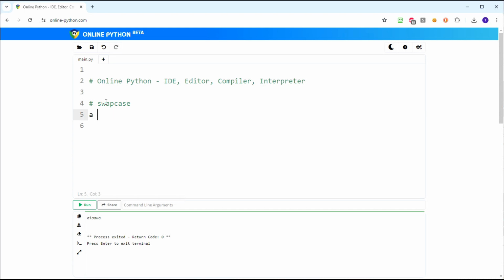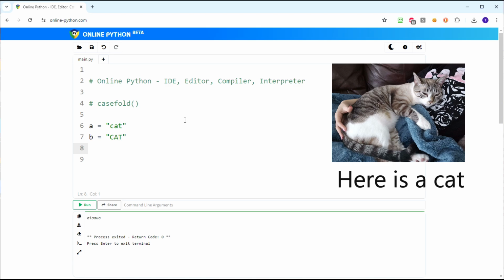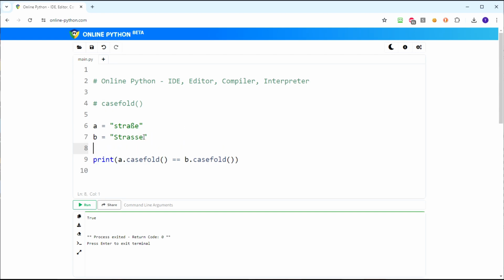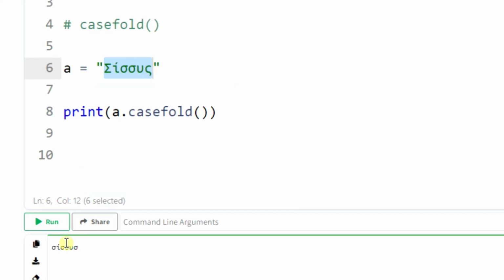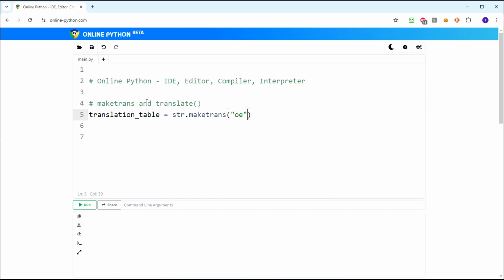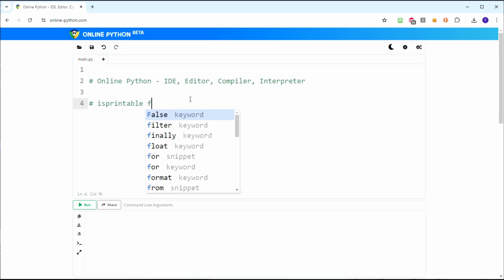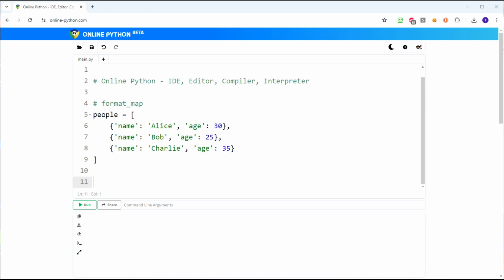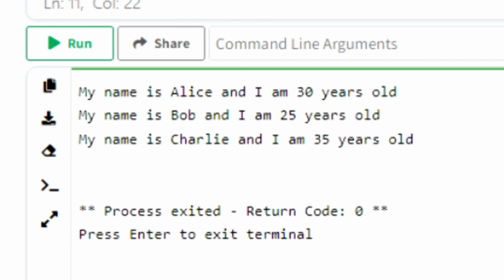5 Python String Methods Your Programming Language Envies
5 strange and powerful Python methods